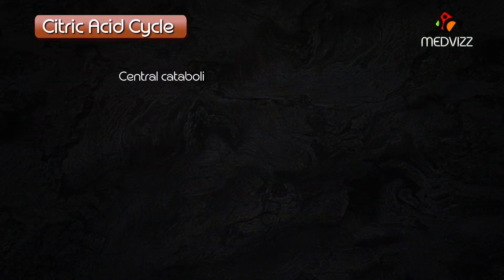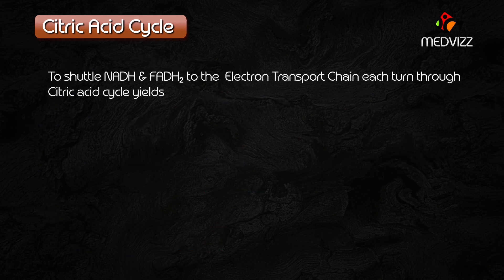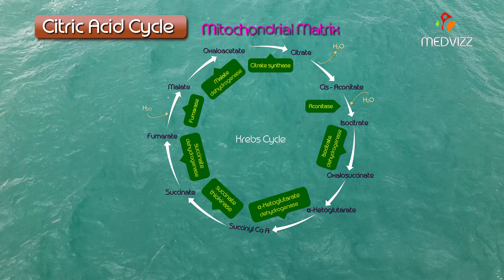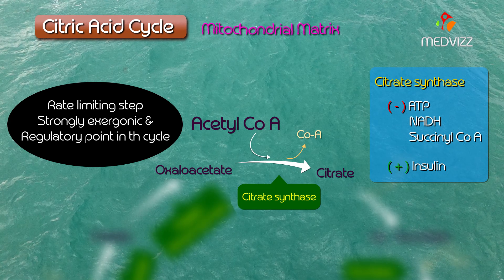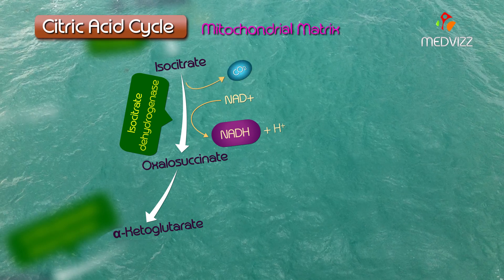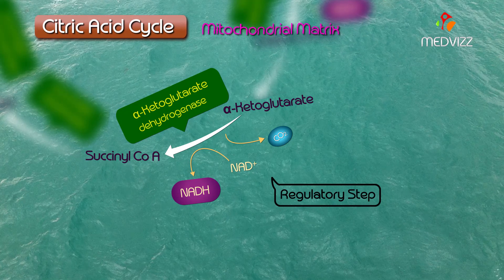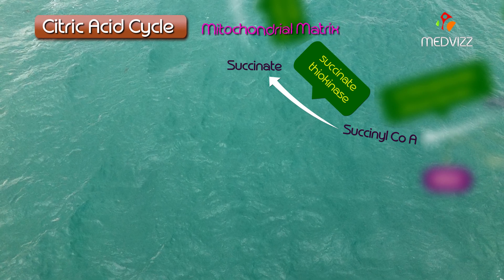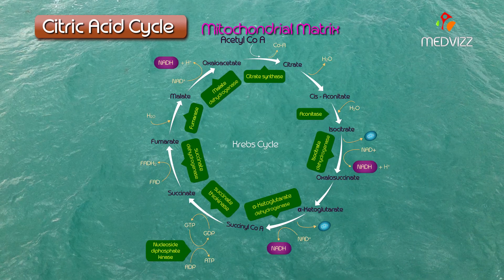TCA cycle or Krebs cycle Animation - Biochemistry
The citric acid cycle (CAC) – also known as the TCA cycle or the Krebs cycle - USMLE Step 1

Citric Acid Cycle: central catabolic pathway used to generate energy through the oxidization of acetate (derived from carbohydrates, fats, and proteins) into CO2 and H2O
For each turn, the cycle produces 1 GTP, 3 NADH, 1 FADH2, and 2 CO2
1 NADH → 3 ATP equivalents
1 FADH2 → 2 ATP equivalents

However, because of the energy expenditure required to shuttle NADH and FADH to the ETC, each turn through the citric acid cycle yields:

3 NADH x 2.5 → 7.5 ATP equivalent
1 FADH2 x 1.5 → 1.5 ATP equivalent

1 GTP → 1 ATP equivalent

For a total of 12 potential and 10 actual ATPs
The citric acid cycle (tricarboxylic acid cycle or Krebs cycle) takes place in the mitochondrial matrix
Citrate synthase catalyzes the transfer of a 2-carbon acetyl group from acetyl-CoA to oxaloacetate, forming the 6-carbon molecule citrate
Citrate synthase is inhibited by ATP, NADH and succinyl CoA and stimulated by insulin
Strongly exergonic step, regulatory point in the cycle
Aconitase catalyzes the isomerization of citrate into isocitrate
Fluoroacetate (a metabolic poison) inhibits the enzyme aconitase
Isocitrate dehydrogenase catalyzes the oxidative decarboxylation of isocitrate to α-ketoglutarate
NAD+ → NADH, 1st molecule of CO2 is released
Key regulatory step that is stimulated by ADP (low energy state) and inhibited by ATP and NADH (high energy state)
The α-ketoglutarate dehydrogenase complex converts α-ketoglutarate to succinyl-CoA
NAD+ → NADH, 2nd molecule of CO2 is released
Regulatory step, regenerates a 4-carbon chain (CoA excluded) and requires many coenzymes, including vitamins B1, B2, B3, CoA, and lipoic acid
Note: the same cofactors are required in the pyruvate dehydrogenase complex.
α-ketoglutarate dehydrogenase is inhibited by NADH, succinyl CoA, ATP and GTP
Succinyl-CoA synthetase converts succinyl-CoA to succinate and CoA
Substrate level phosphorylation: GDP + Pi → GTP
The succinate dehydrogenase complex catalyzes oxidation of succinate to fumarate
FAD → FADH2
Mitochondrial fumarase converts fumarate to malate
Malate dehydrogenase oxidizes malate to oxaloacetate, and the cycle can begin anew
NAD+ → NADH